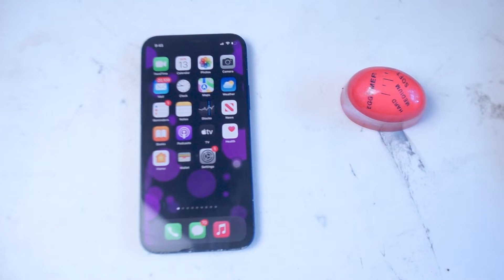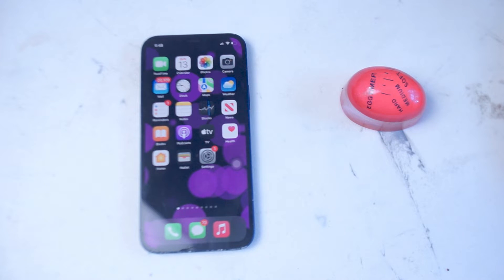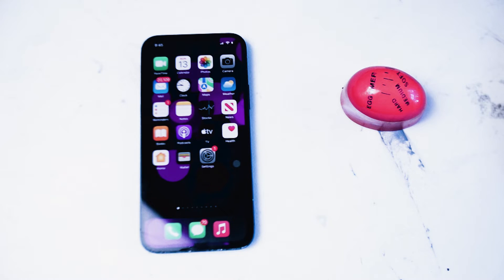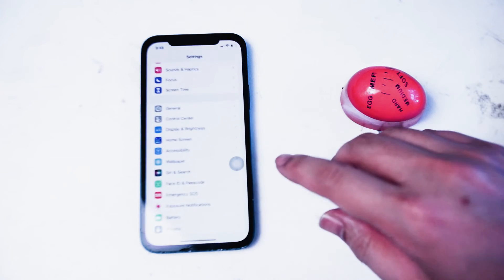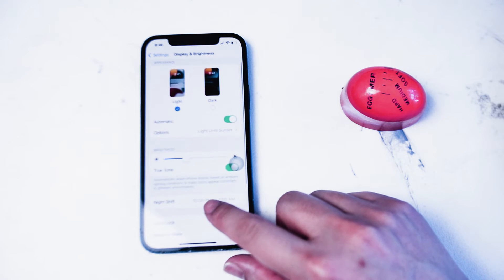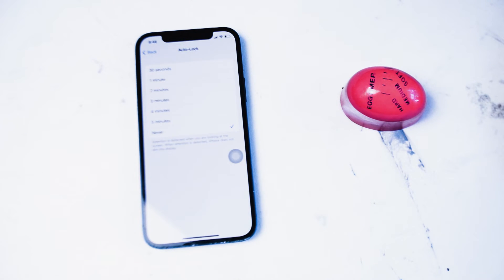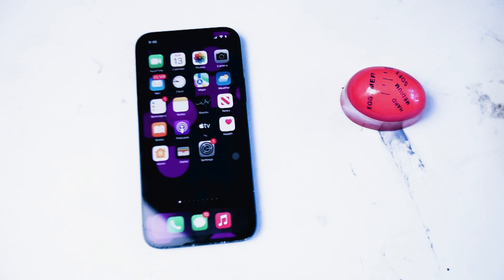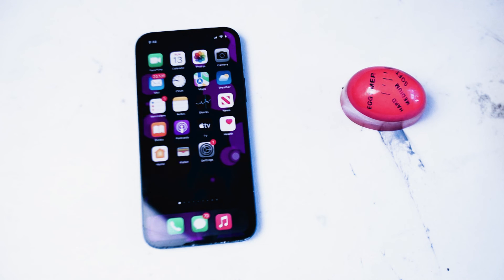How to stop iPhone screen from turning off | iPhone 13 tutorial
This video will go over a tutorial on how to stop the iPhone screen from turning off.